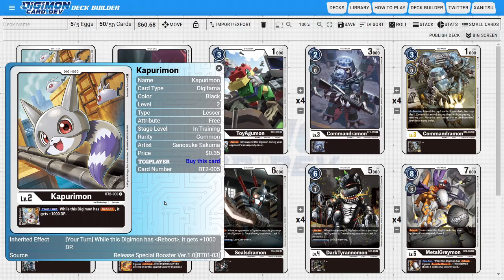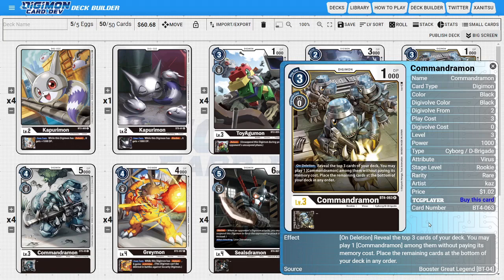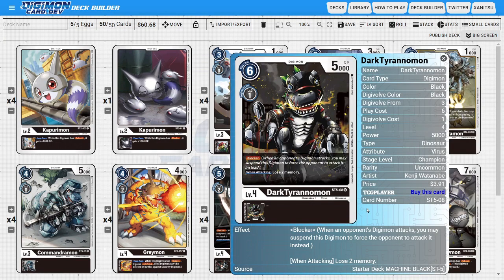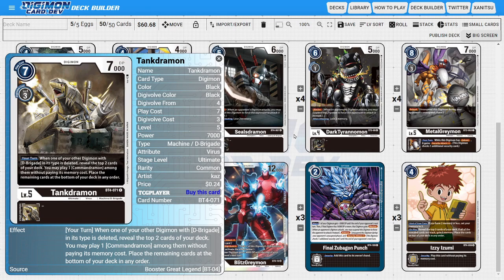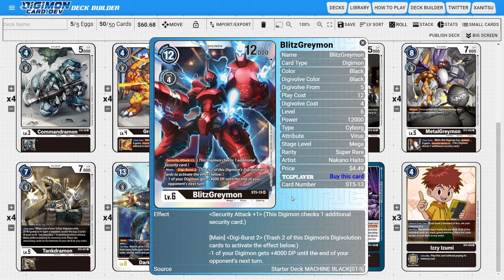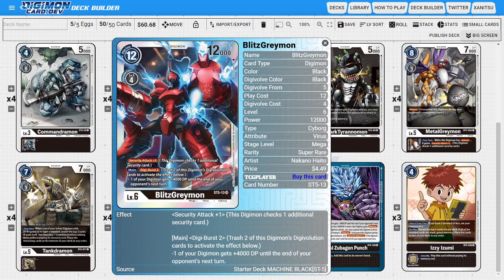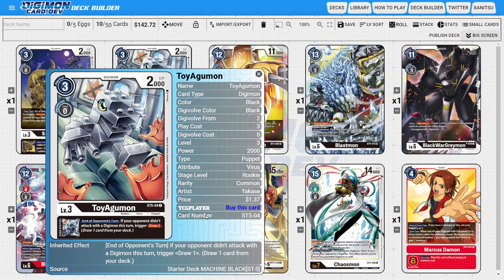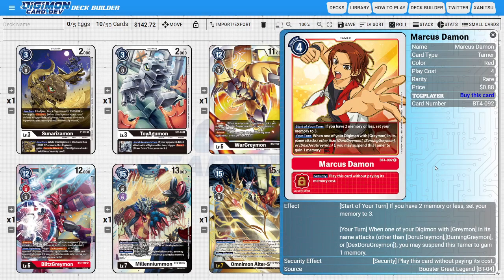Digimon TCG: Budget Black D-Punch (BT04)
This is what happens when you take the black starter deck and fuse it with D-Brigades and add in final zubagon punch to it. Black is one of the more budget-friendly colors too.

Digiatam
4 Kapurimon             BT2-005
1 Kapurimon              ST5-01

Main
4 ToyAgumon             BT2-055
4 Greymon               BT2-057
4 MetalGreymon          BT2-063
4 Commandramon          BT3-059
4 Commandramon          BT4-063
4 Sealsdramon           BT4-067
4 Tankdramon            BT4-071
4 Darkdramon            BT4-074
3 Izzy Izumi            BT4-096
3 Final Zubagon Punch   BT4-109
4 Commandramon           ST5-05
4 DarkTyrannomon         ST5-08
4 BlitzGreymon           ST5-13